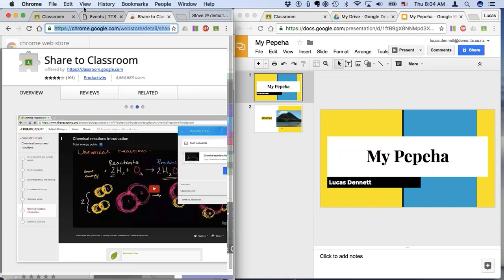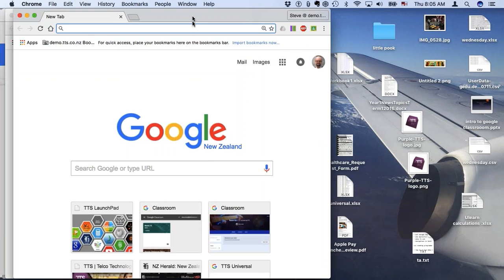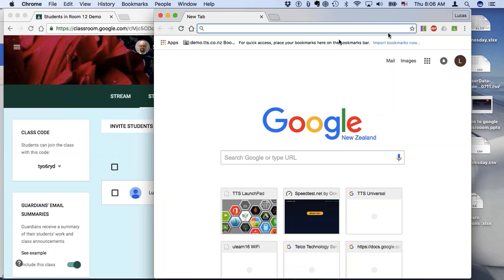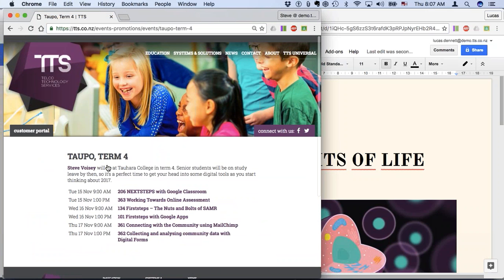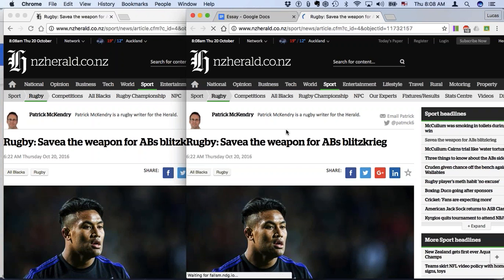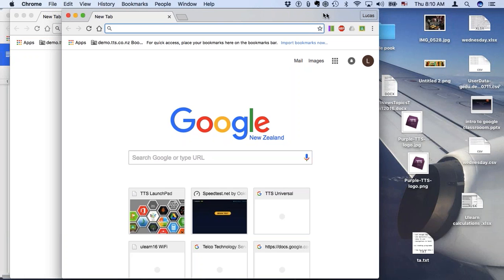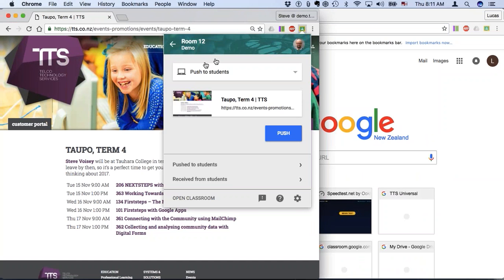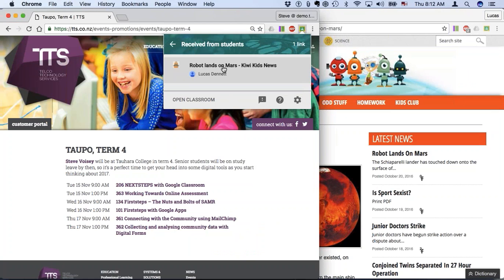TTS Digital Breakfast, 20 October 2016 - The Share to Classroom Extension